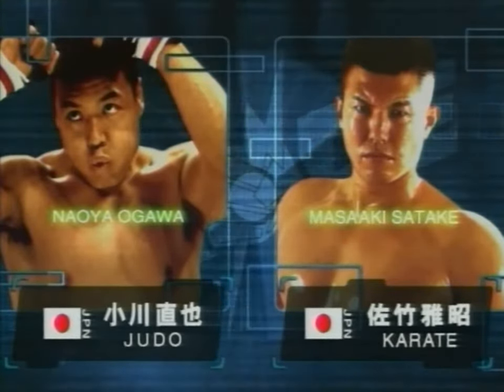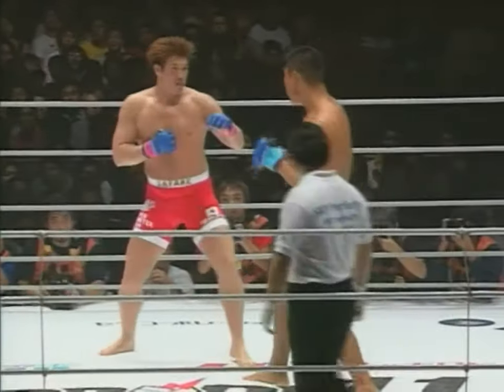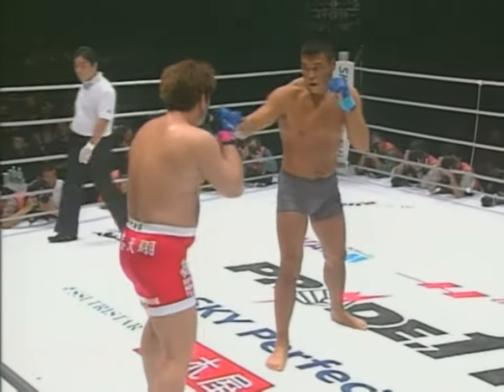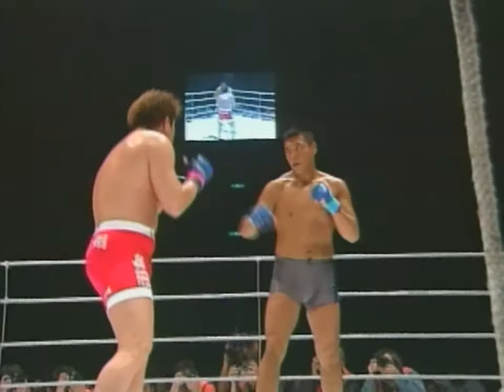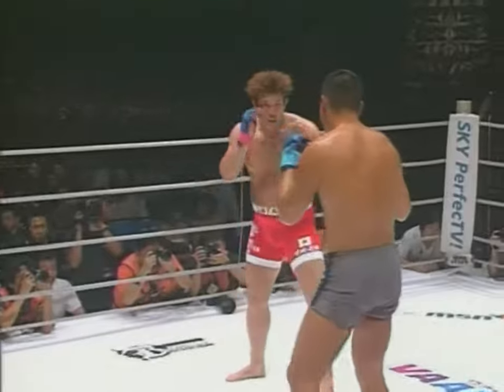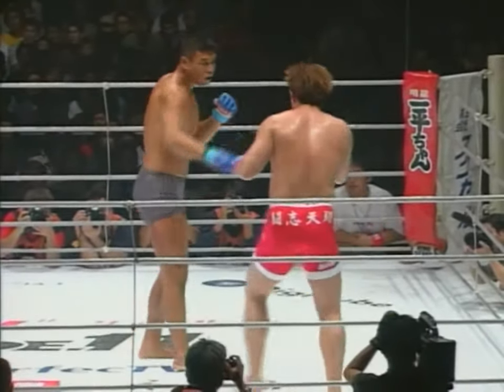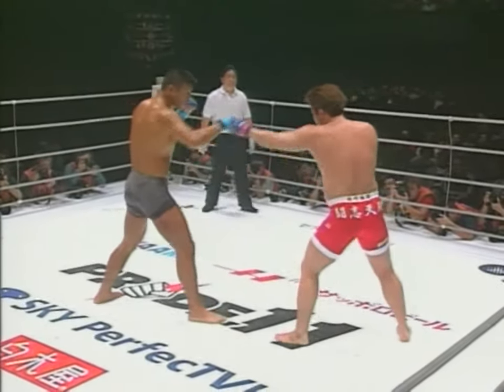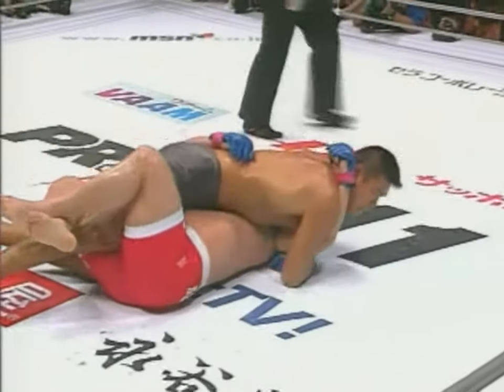NAOYA OGAWA vs MASAAKI SATAKE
PRIDE 10 NAOYA OGAWA vs MASAAKI SATAKE